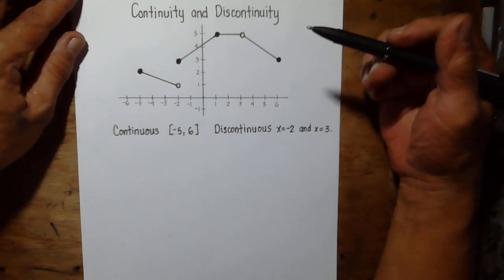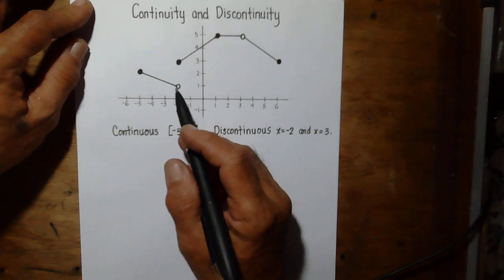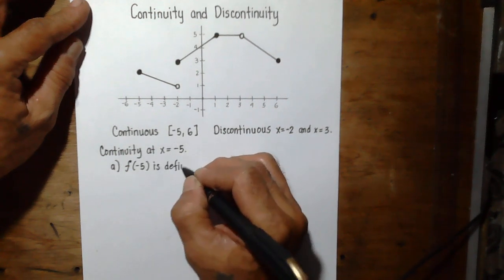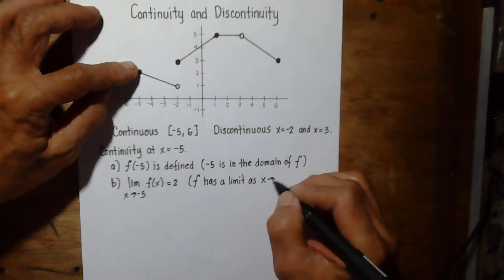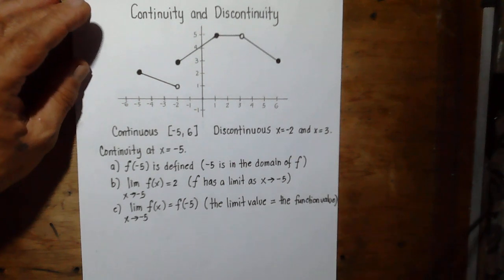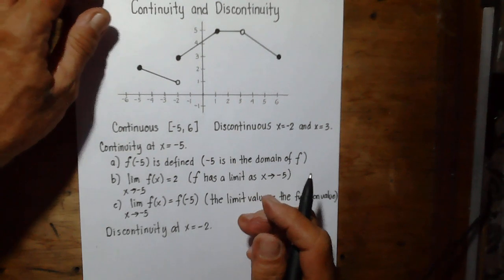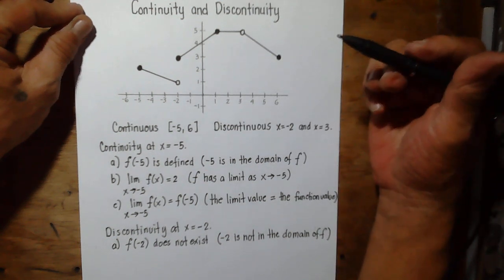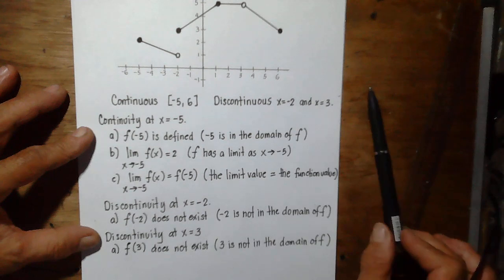Continuity and Discontinuity